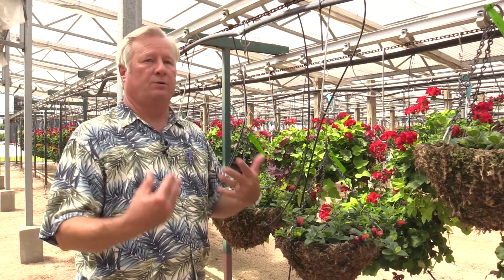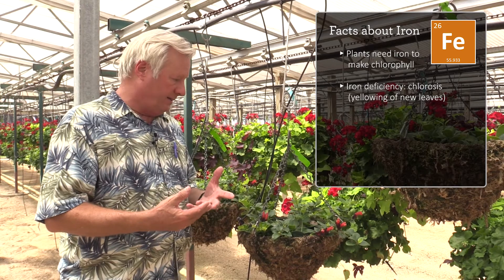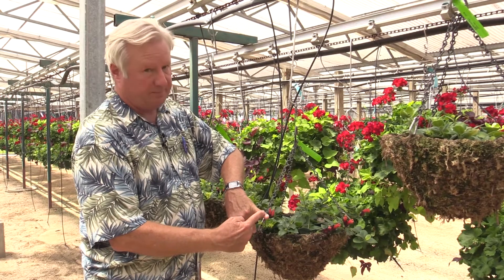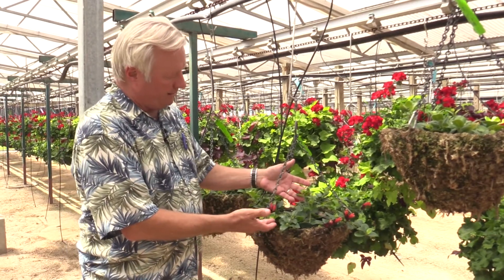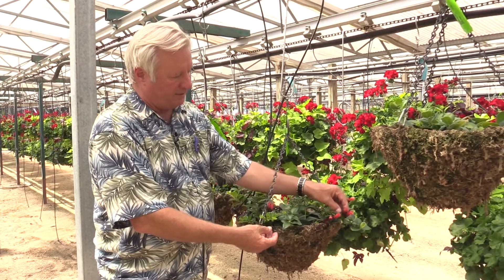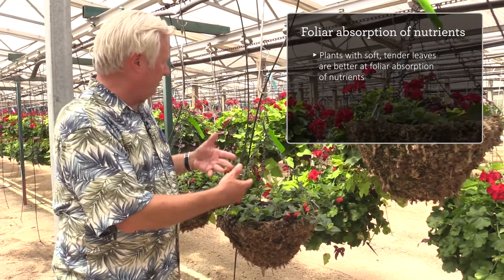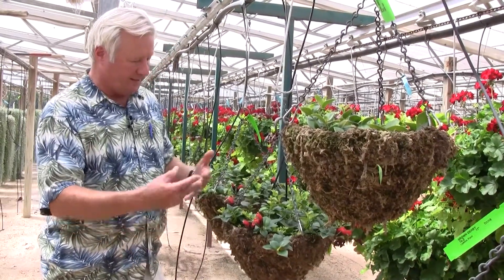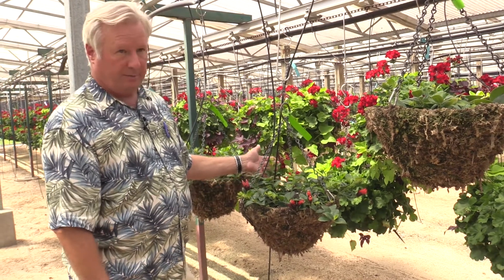Plant Physiology for Growers, Part 5: The Importance of Iron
Lynn is an expert in the horticulture industry, as well as hands-on consultant. He has been a star class speaker for many facets of the industry, and his passion is making sure plants are growing and thriving.

In this video, Lynn discusses:

 - How to visually spot an iron deficiency
 - Factors that affect iron uptake
 - How well different leaf types take in foliar nutrients

for even more educational materials about plants and turf!